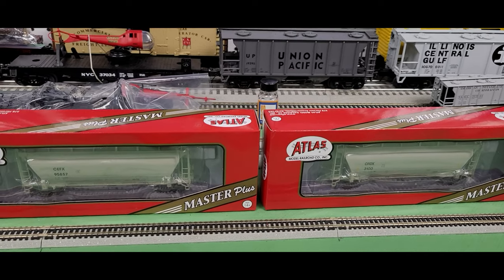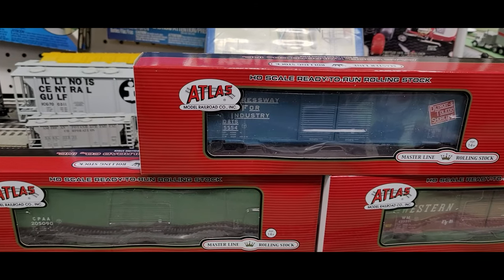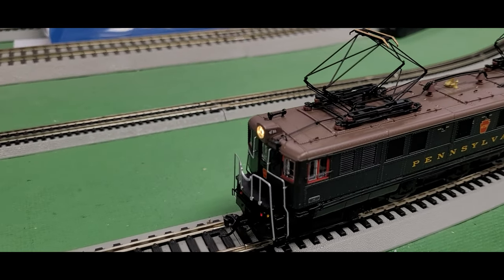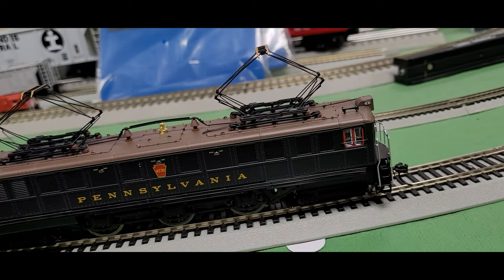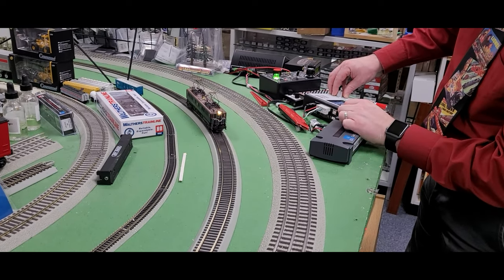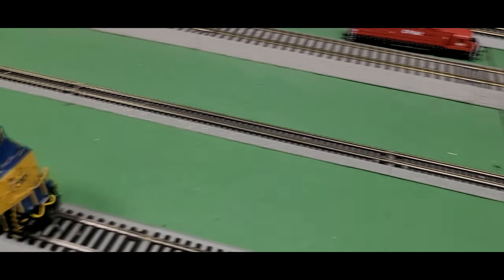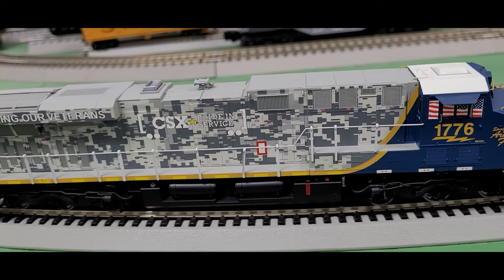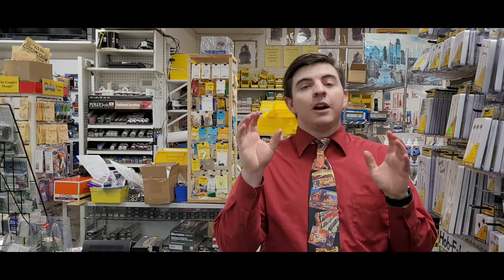Yankeedabbler New Arrivals 2021 ( Part 2 )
SSW - Cotton Belt and CR - Conrail.  Broadway Limited P5a Boxcab Electric

Atlas Trinity 3230 Covered Hopper HO SCALE
Features:
All new tooling
Ready to run
Injection molded plastic
Fine scale detail
Separately applied wire grab irons
Separately applied wire cut levers
Etched metal roofwalks
Crisp painting and printing

Atlas 60' ACF Auto Parts Boxcar
Features:
70-ton roller-bearing trucks with blackened metal wheels and adjustable screws
Authentically painted and lettered detailed body with sliding doors and distinctive "Precision Design" recessed panels
Prototypically designed roof and ends with full rivet detail
Detailed die-cast metal underframe for improved operation
Separate brake system and air reservoir
Cushion underframe with extended coupler pockets
AccuMate® operating knuckle couplers with mounting screws
Roof overspray

MTH {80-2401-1} ES44AC - CSX - Honoring Vetrans - #1776 with Proto Sound 3.0 HO Scale
Features:
Intricately Detailed ABS Body
Die-Cast Metal Chassis
Metal Handrails and Decorative Horn
Moveable Roof Fans
Metal Body Side Grilles
Detachable Snow Plow
(2) Engineer Cab Figures
Authentic Paint Scheme
Metal Wheels and Axles
RP25 Metal Wheels
(2) Operating Kadee Compatible Remote Controlled Proto-Couplers
(2) #158 Scale Kadee Whisker Couplers
Prototypical Rule 17 Lighting
Directionally Controlled Constant voltage LED Headlights
Lighted Cab Interior
Illuminated Number Boards
Operating Ditch Lights
Powerful 5-Pole Precision Flywheel Equipped Skew-Wound Balanced Motor
Locomotive Speed Control In Scale MPH Increments
Onboard 28-Function DCC Receiver
Operates On Code 70, 83 and 100 Track
1:87 Scale Proportions
Proto-Sound 3.0 With The Digital Command System Featuring Freight Yard Proto-Effects
Unit Measures: 10 9/16" x 1 7/16" x 2 3/16"
Operates On 18" Radius Curves Diesel DCC Features
F0 Head/Tail light
F1 Bell
F2 Horn
F3 Start-up/Shut-down
F4 PFA
F5 Lights (except head/tail)
F6 Master Volume
F7 Front Coupler
F8 Rear Coupler
F9 Forward Signal
F10 Reverse Signal
F11 Grade Crossing
F12 Clickety Clack (On/Off)
F13 Idle Sequence 4
F14 Idle Sequence 3
F15 Idle Sequence 2
F16 Idle Sequence 1
F17 Extended Start-up
F18 Extended Shut-down
F19 Rev Up
F20 Rev Down
F21 One Shot Doppler
F22 Coupler Slack
F23 Coupler Close
F24 Single Horn Blast
F25 Engine Sounds
F26 Brake Sounds
F27 Cab Chatter
F28 Feature Reset

P5a Boxcab Electric -PRR - Pennsylvania #4756, Paragon 3 DCC & Sound
Broadway Limited HO Scale
Industry-Leading Features:

NEW Paragon3 Sound & Operation System FEATURING ROLLING THUNDERTM with Authentic Sounds and Prototypical Operation in both DC and DCC environments
Factory Installed Engineer / Fireman Figures
Locomotive Composition: Die Cast body with Die Cast Chassis
Couplers: (2) Operating Kadee or Compatible
Compatible Tracks: Code 70, 83, 100 Rail
Minimum Operating Radius: 18 in or greater
**Specifications on this page subject to change.